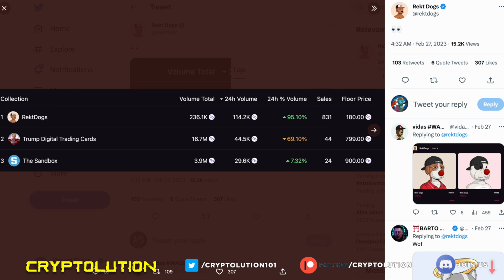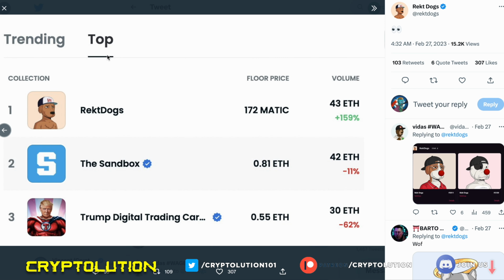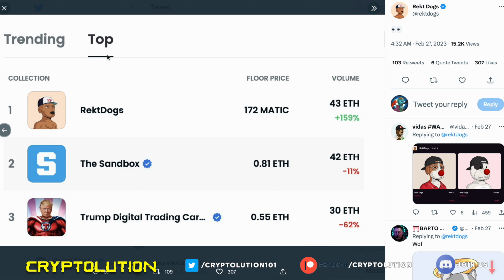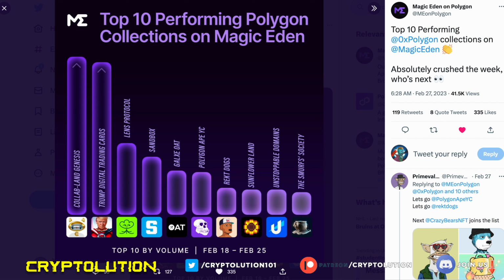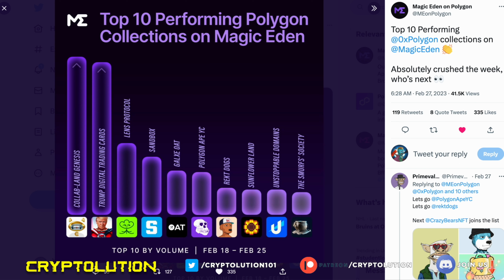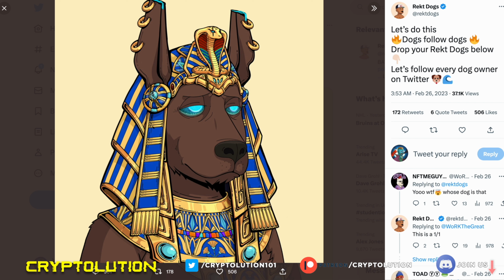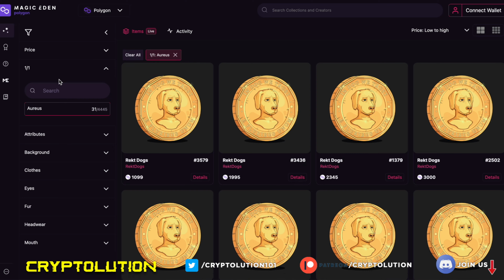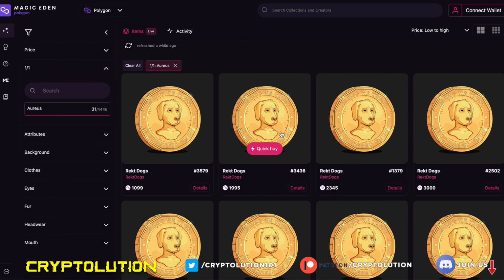Rekt Dogs NFT - Polygon's Popular PFP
Let's discuss in this week's episode of Cryptolution.